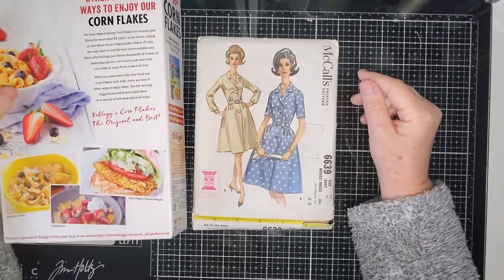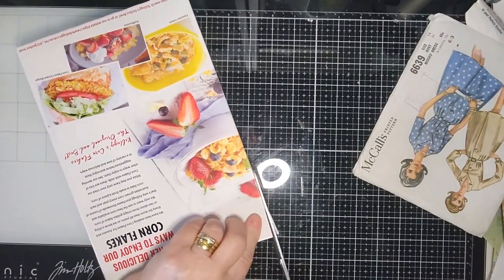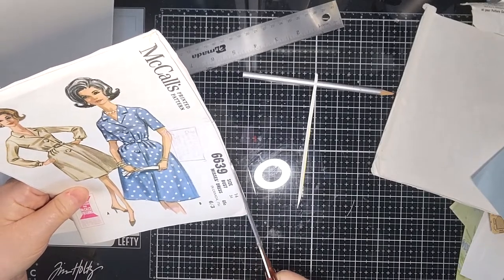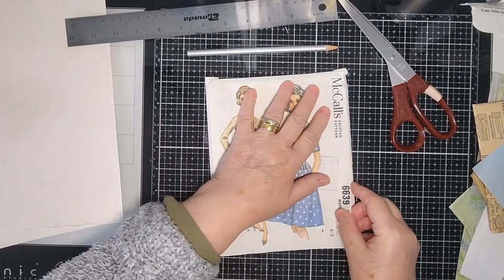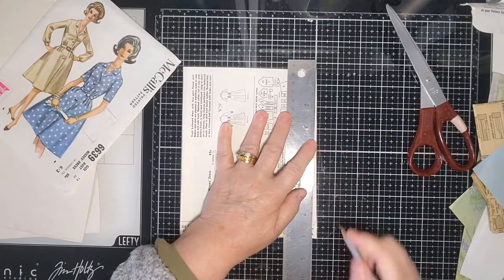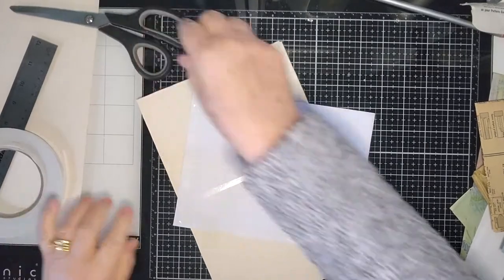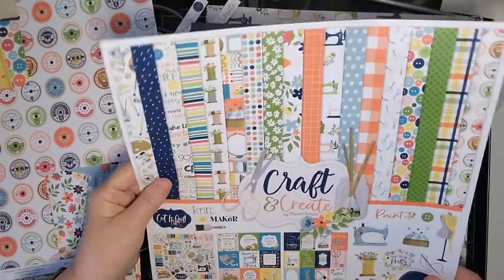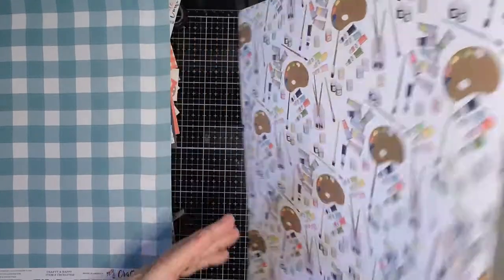Craft with me Making a sewing journal. Part1.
I am making a sewing journal for the first time so if you thought of making one as well please join in. The way I am making this journal can be used for any journal.

All my journals are available in my Etsy shop. I will ship overseas from Australia if you are happy tp pay extra for postal costs.
Etsy shop